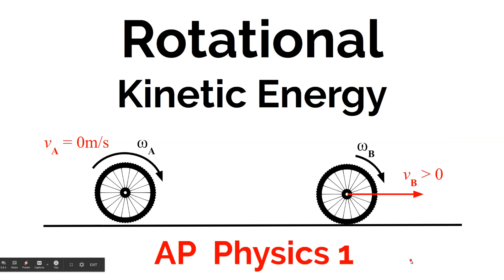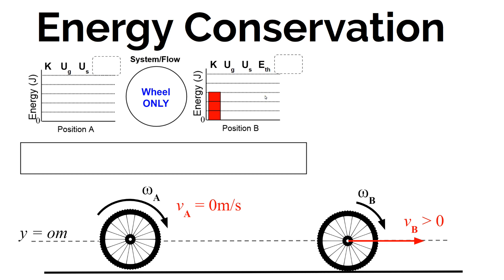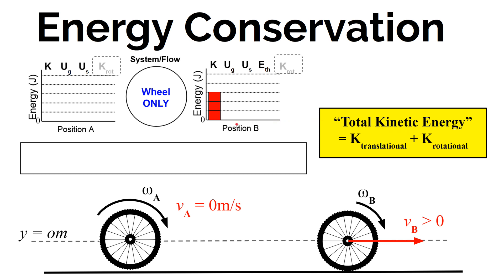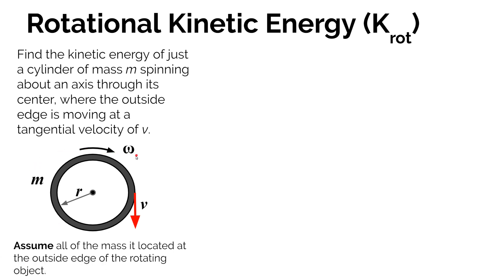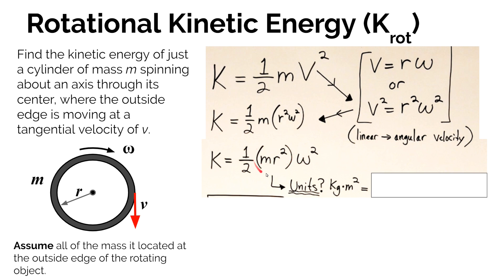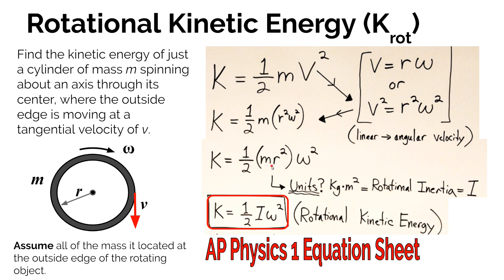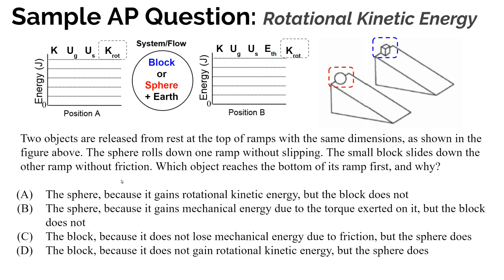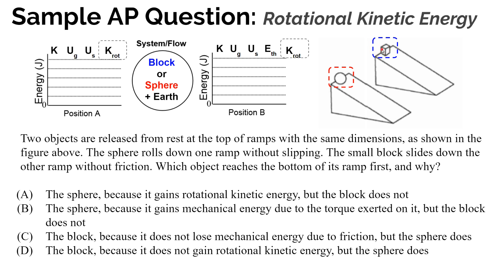Rotational Kinetic Energy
This video discusses the concept of rotational and transnational kinetic energy and derives the equation for rotational kinetic energy. There is one sample AP Physics 1 question discussed at the end.

For  more of my videos related to rotational motion SEE BELOW…

→ This video discusses the concept of rotational inertia. The linked video covers the definition of rotational inertia, how to find it experimentally, how to calculate it from different equations, and include 2 example problems.

Below are also three videos that allow you to investigate the relationship between the torque exerted on a system and the system’s angular acceleration. This is the experiment I use to introduce my students to the concept of rotational inertia. The linked conclusion discussion explains how the concept of rotational inertia is related to the collected data.

For a brief explanation of the lab purpose and procedure watch the first 4 minutes of the conclusion discussion video

Angular Acceleration Lab (Data Set #1): 1kg total mass at a distance of 0.6m from the axis of rotation

Angular Acceleration Lab (Data Set #2): 1kg total mass at a distance of 0.3m from the axis of rotation

Angular Acceleration Lab (Data Set #3): 0.5kg total mass at a distance of 0.6m from the axis of rotation